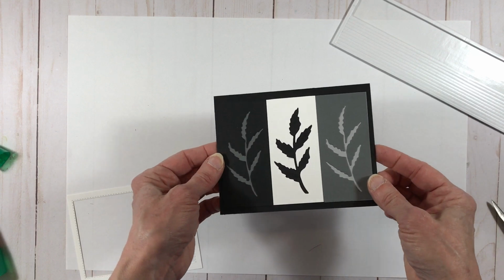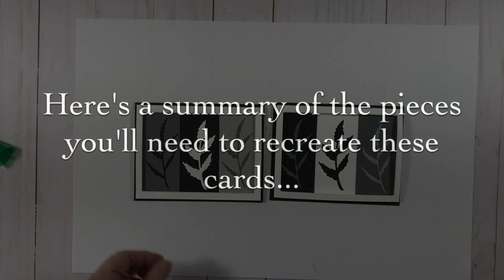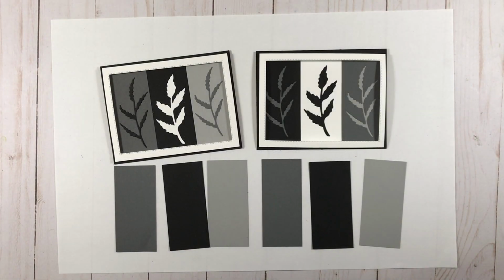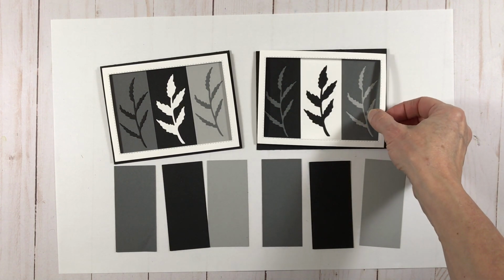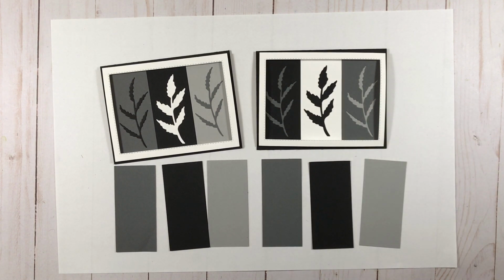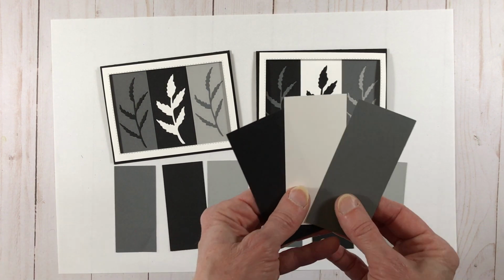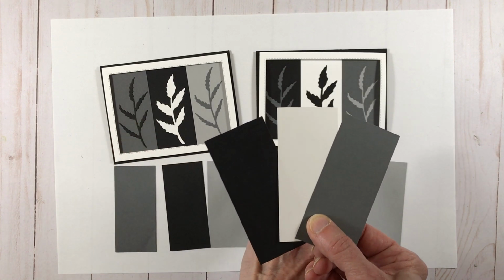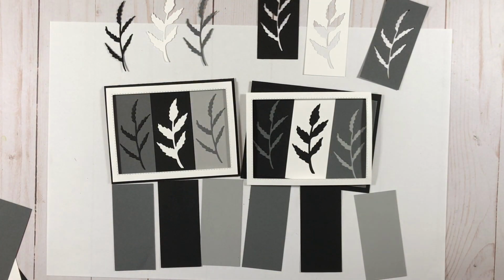Simple Card with Peaceful Moments Dies!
IN THIS VIDEO, you'll learn how to make a two-for-one project that features a simple card with Peaceful Moments Dies. It's also one of my three current Club and Free Card Kit projects.

Melissa :-)

CHECK OUT MORE of what I create and offer ON my NEW WEBSITE and BLOG